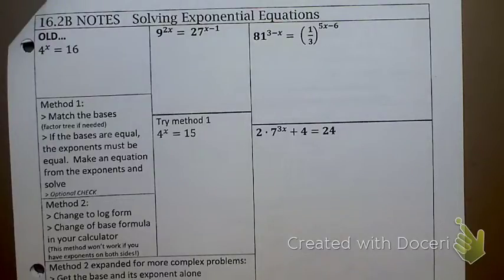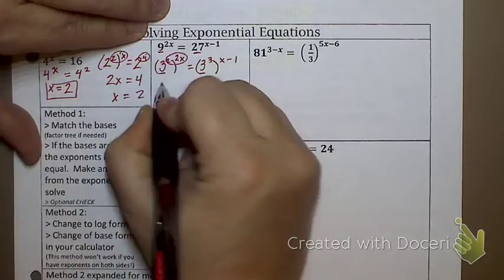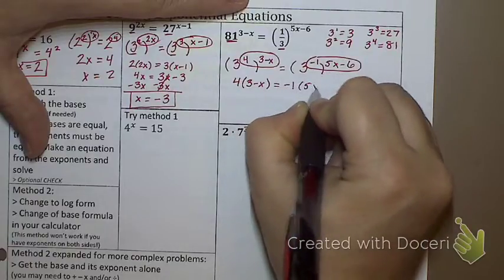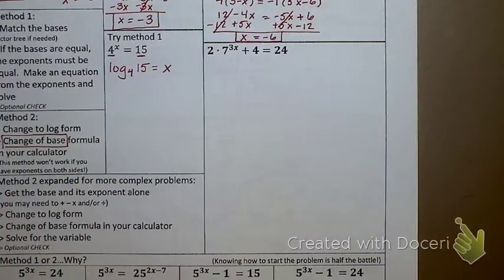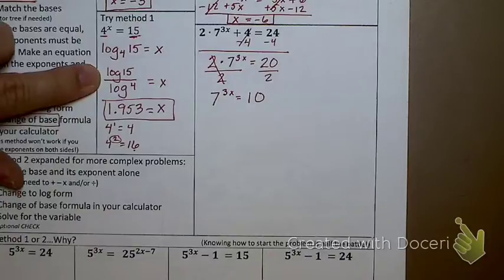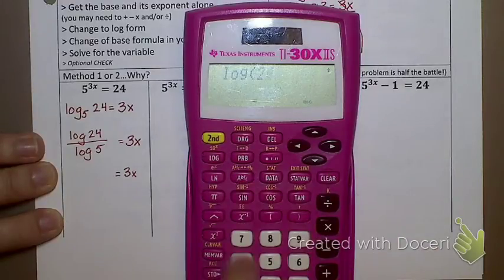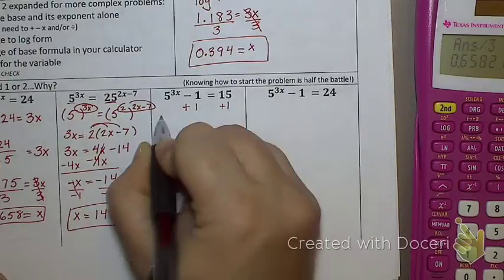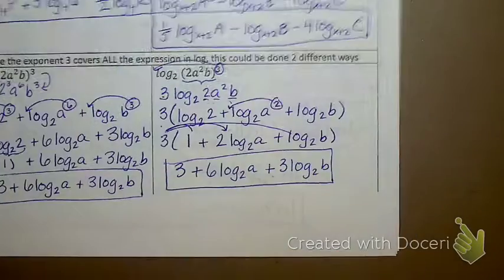16.2B Solving Exponential Equations